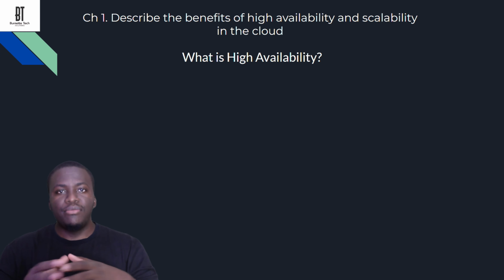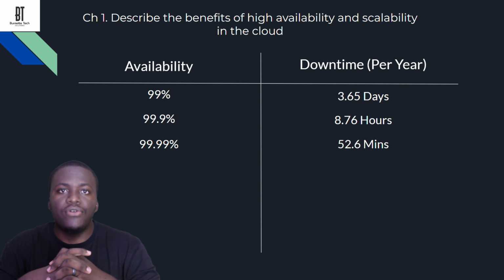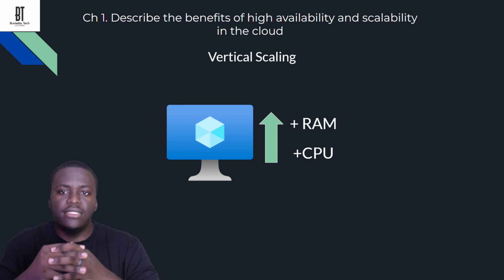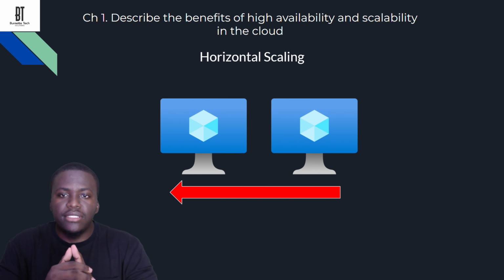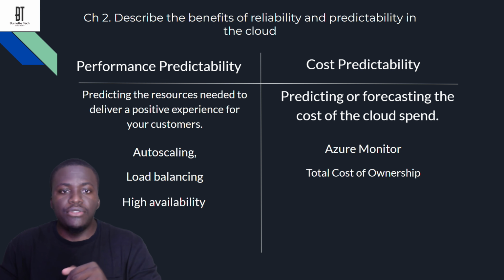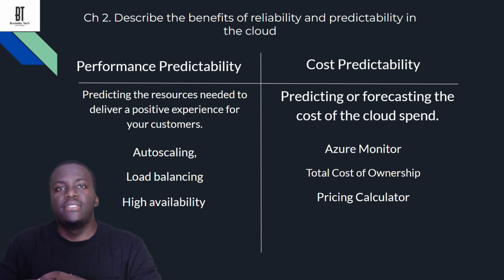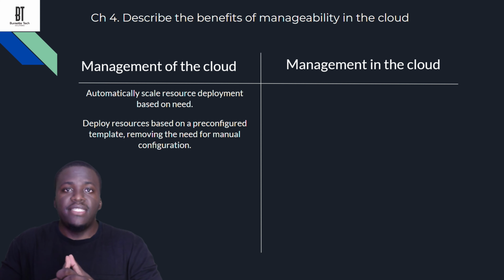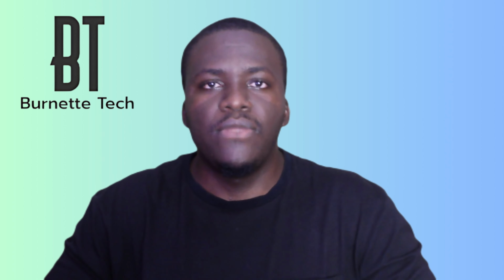Cloud Reliability & Security | AZ-900 Fundamentals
In this session, we will delve into the essential benefits of using cloud technology. We will describe the benefits of high availability and scalability in the cloud, ensuring your applications are always accessible and can adjust resources on-demand. Discuss the reliability and predictability of cloud services, minimizing downtime and ensuring consistent performance with predictable costs. Discuss the security measures and compliance standards that protect your data and meet regulatory requirements. Finally, I explain the manageability features of cloud services.

TIMESTAMPS
0:00 - Intro
0:20 - Ch 1. Describe the benefits of high availability and scalability in the cloud
7:41 - Ch 2. Describe the benefits of reliability and predictability in the cloud
11:27 - Ch 3. Describe the benefits of security and governance in the cloud
14:53 - Ch 4. Describe the benefits of manageability in the cloud
16:40 - Summary & Closing